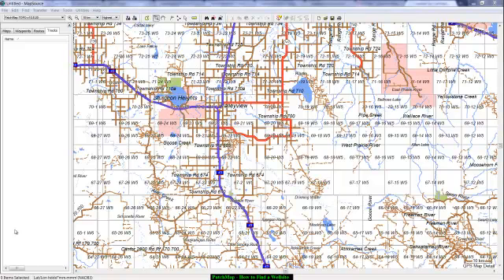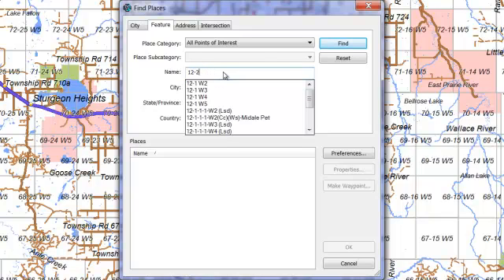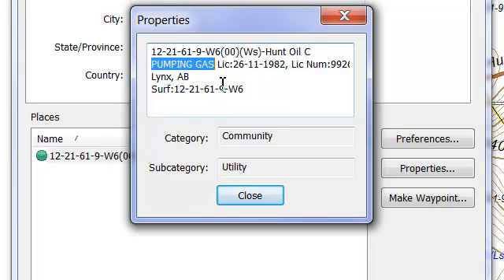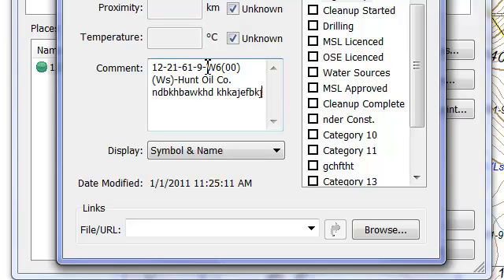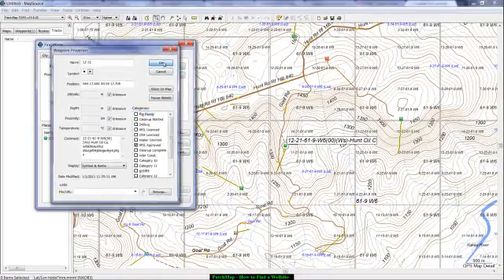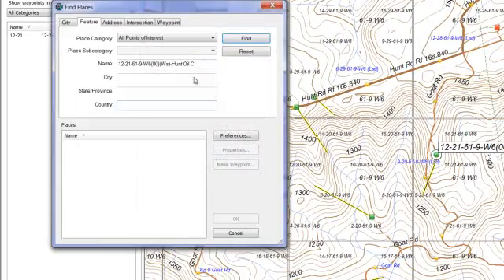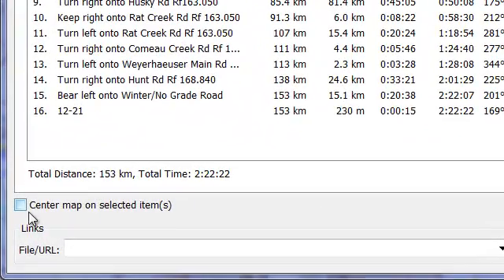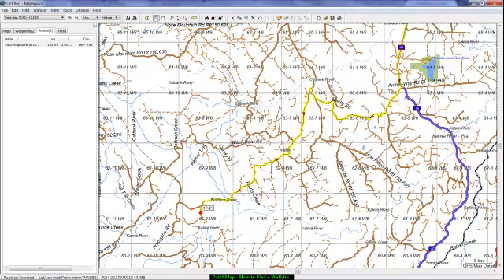PatchMap PC l How To Find A Wellsite in Alberta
With PatchMap on your PC, you can find and route to wellsites in just a few easy clicks. PatchMap PC is the ultimate tool if you're bidding jobs, dispatching crews, or navigating anywhere in Western Canada's oil patch. In this video, Skybase President Rob Coutts covers how to find a wellsite in Alberta using PatchMap PC.